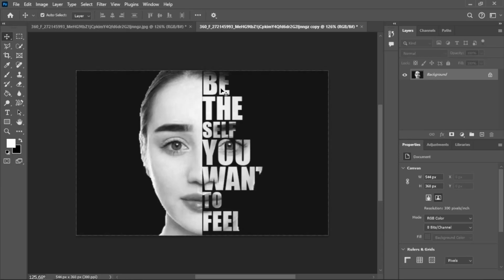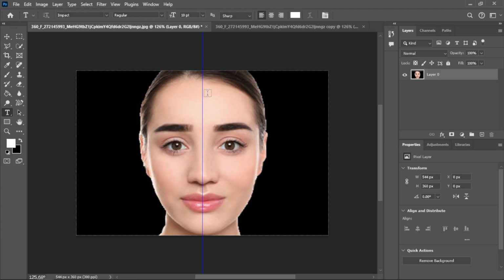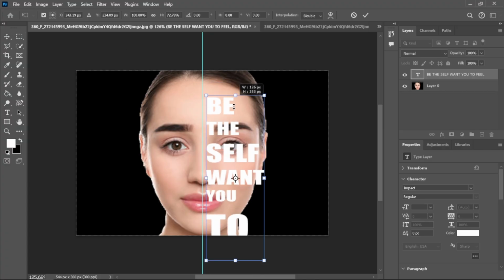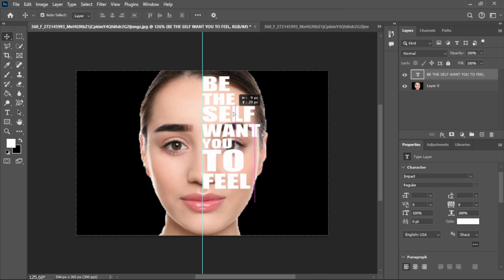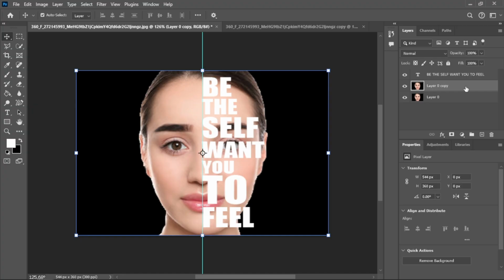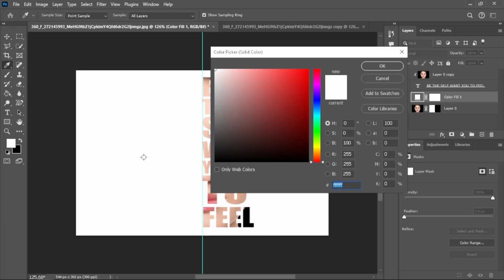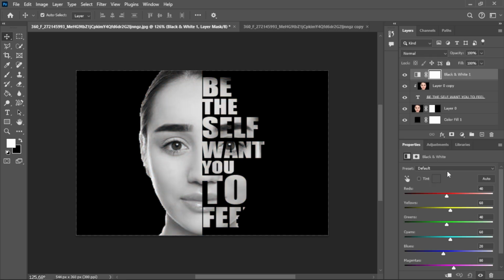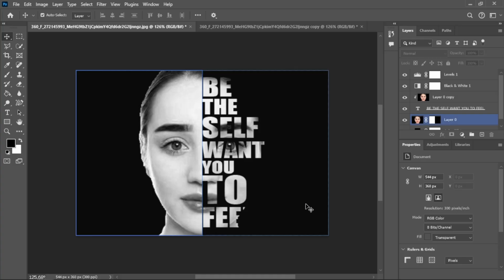How To Create Text Portrait Effect In Adobe Photoshop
This tutorial provides a professional, step-by-step guide on how to create a bold text portrait effect in Adobe Photoshop. You will learn how to align text to a subject's facial features using guides, utilize clipping masks to blend imagery with typography, and apply specific adjustment layers to finalize the high-contrast aesthetic. By the end of this guide, you will be able to transform a standard portrait into a stylized graphic design piece using precise text placement and professional layer management techniques.

Video Chapters
0:00 - Introduction to the Text Portrait Effect
0:07 - Unlocking the Image and Setting Vertical Guides
0:27 - Typing and Aligning Text Across the Face
0:35 - Adjusting Text Size and Line Spacing
1:14 - Resizing Text with Free Transform
1:29 - Duplicating Layers and Creating a Clipping Mask
1:36 - Applying Layer Masks and Background Fills
2:12 - Enhancing Contrast with Black and White Adjustment Layers
2:26 - Fine-Tuning Levels for a Bold Look